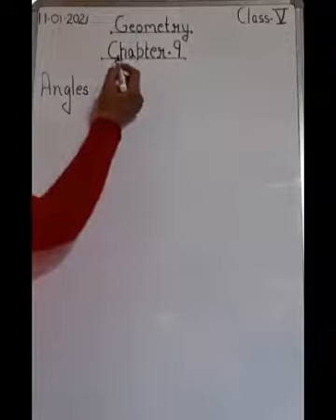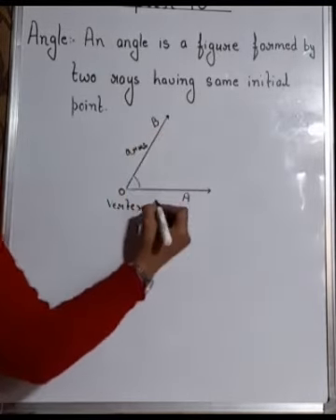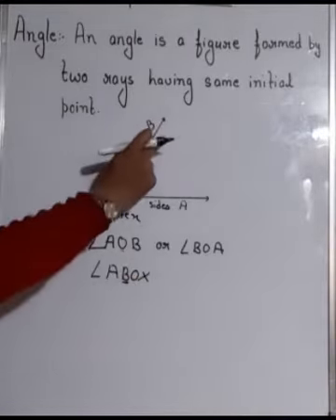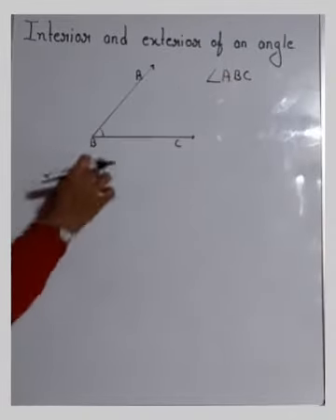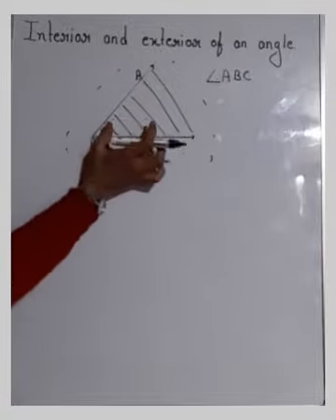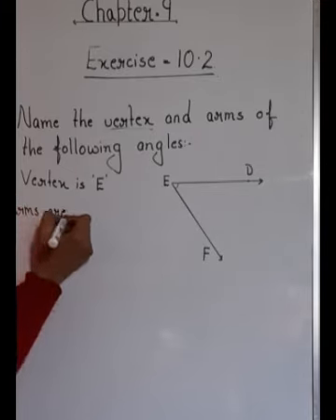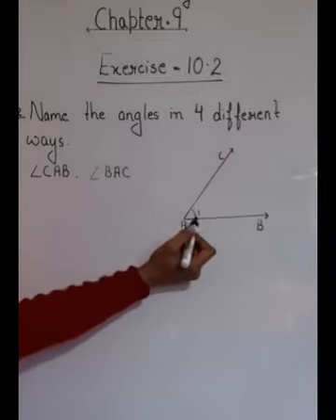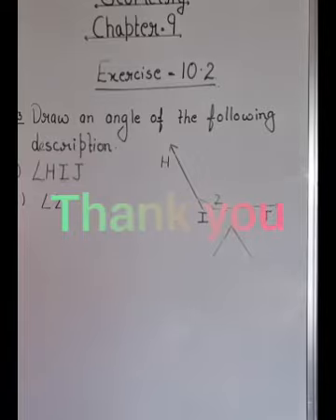CLASS:- V(Fifth) MATHEMATICS CHAPTER - 10